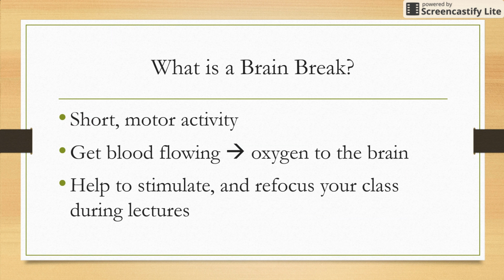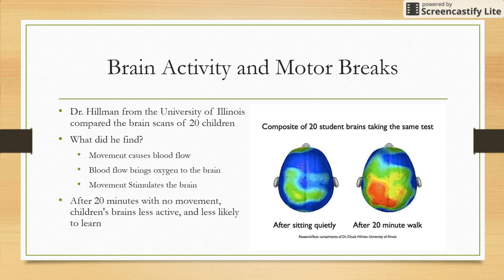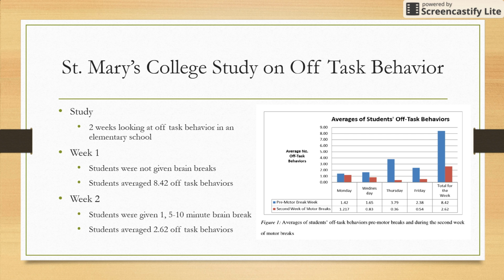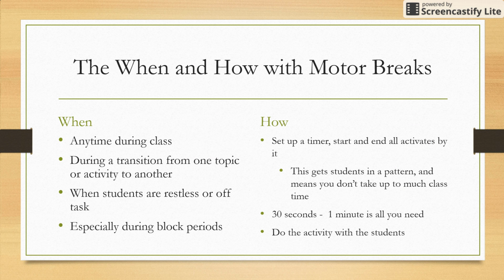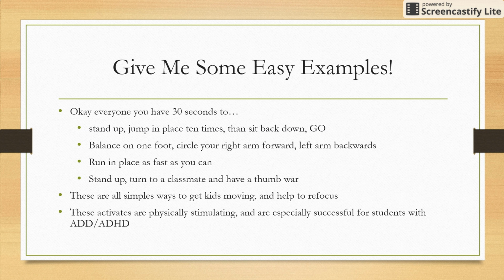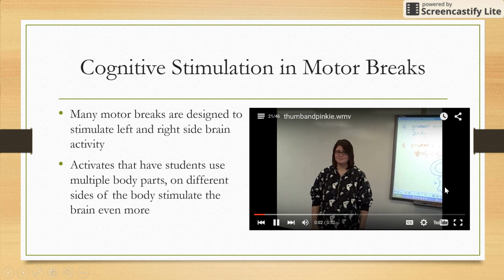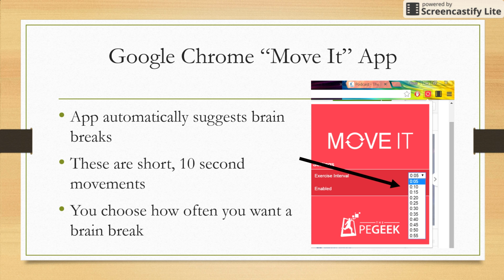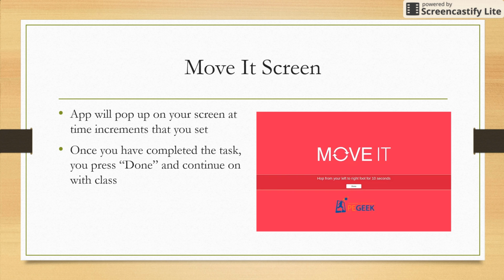Brain Breaks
A video showing the benefits of brain breaks in the classroom, targeting specifically middle and high school students, designed for Bolton High School.